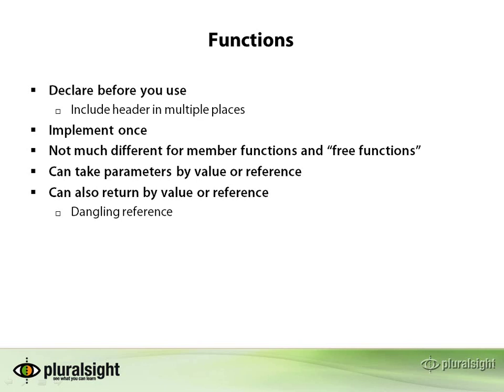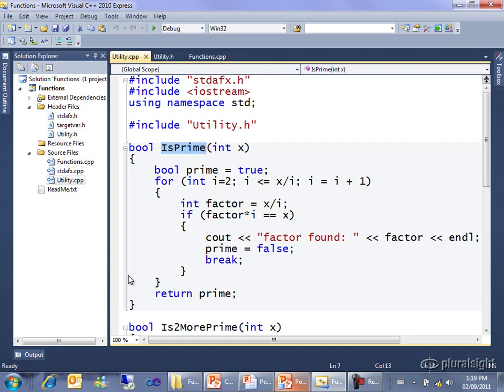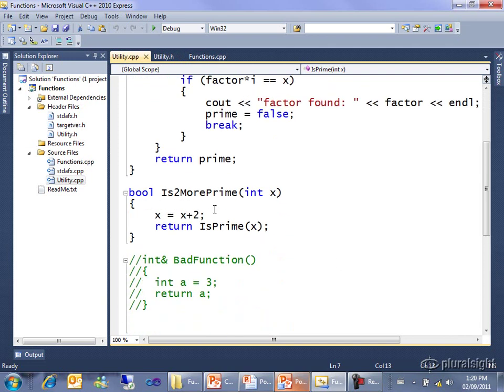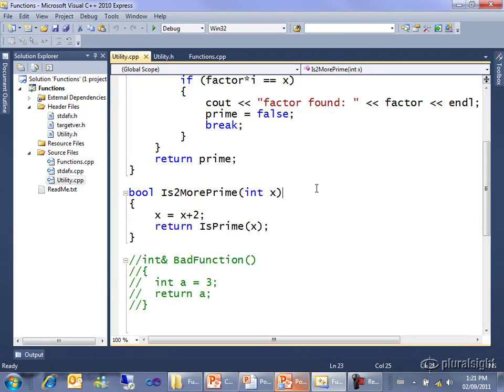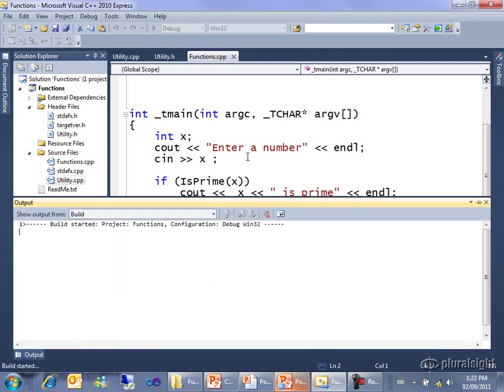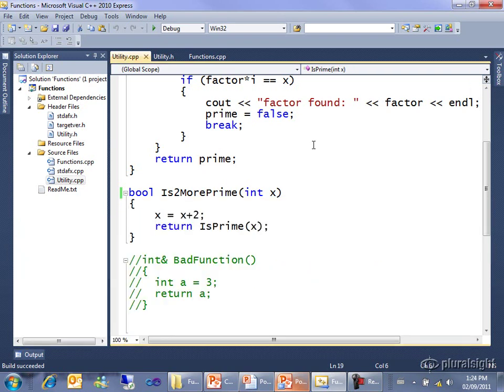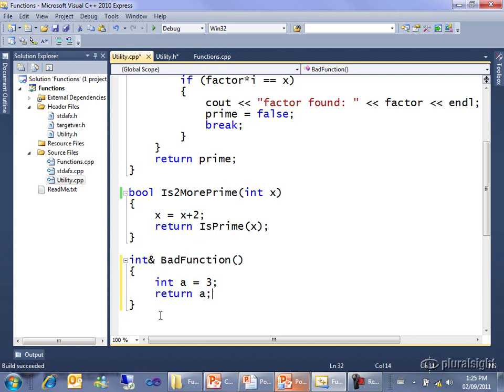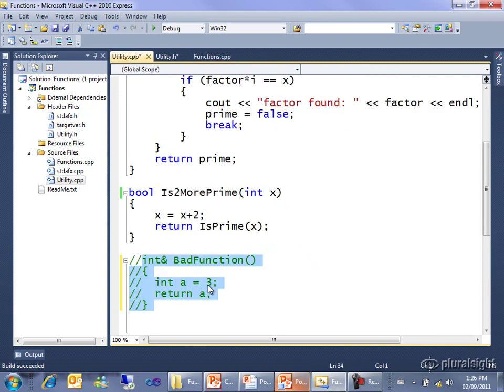0037 Demo: Free Functions